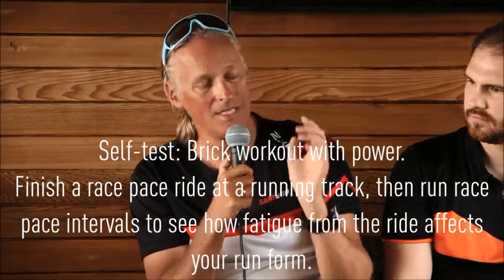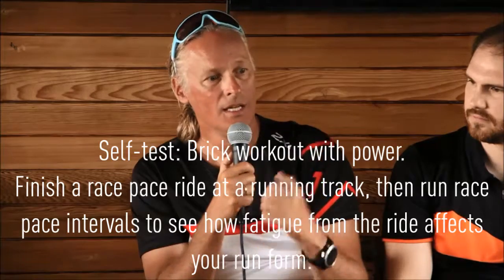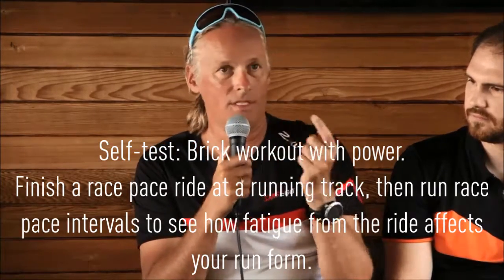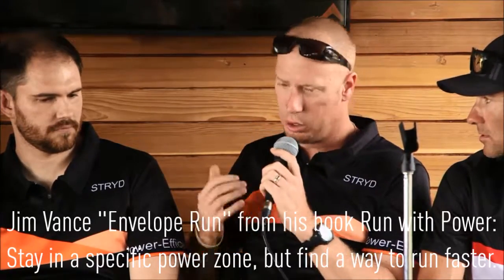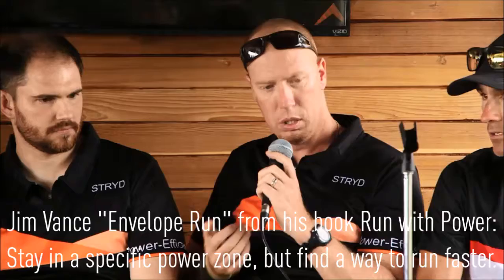Running Power Meter Expert Panel: Brick and Envelope Runs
Stryd, VeloPress, and Sansego assembled a panel of power meter experts to discuss the state of the art in using power meters for running and triathlon.

See the ways a power meter can make you a stronger, faster runner and learn how to use a running power meter which includes guides from RUN WITH POWER: The Complete Guide to Power Meters for Running by Jim Vance.

In this segment from the panel discussion, coaches Jim Vance and Frank Jakobsen share two kinds of workouts they prescribe for their athletes to test and improve their running efficiency.

The panelists included:

* Dr. Andrew Coggan, exercise physiologist and pioneering researcher in the use of power meters
* Jim Vance, TrainingBible coach and author of the book RUN WITH POWER: The Complete Guide to Power Meters for Running
* Craig "Crowie" Alexander, 3-time Ironman World Champion and founder of Sansego coaching
* Frank Jakobsen, Sansego coach
* Jamie Williamson, co-founder of Stryd, the first wearable power meter for running

The video of the full 45-minute panel discussion was led by Bob Babbitt and covered these topics:

* The benefits of using a power meter for running and triathlon
* The difficulties to overcome in creating a running power meter
* The major difference between cycling power and running power
* How running power meters can help you develop more than one running technique to use at different speeds
* How power meters for running are like a portable biomechanics laboratory
* Power meters can be a training diagnostic tool, especially for long runs
* How the running power meter lets runners train at the correct intensity
* Power meters improve Training Stress Scores
* Stryd can see the difference in training stress between running on treadmills and running on pavement.
* How specialized brick workouts can zero in on your best running form off the bike
* Envelope runs, a new way to train for more efficient run form
* What's coming soon from Stryd
* How power meters will revolutionize pacing on hilly courses and race pacing
* Why runners should adopt power as soon as possible instead of waiting for the technology to mature
* Which parts of the book RUN WITH POWER have been most helpful to readers
* Self-tests and new running form and techniques to try
* How a power meter is a useful tool even for runners who prefer to run by feel
* How coaches can use a power meter to identify strengths and weaknesses in their athletes
* How a power meter can help you find the best running shoes for you
* Why power meters become more valuable as courses or conditions become more difficult
* How Stryd is using data mining of user data
* Where Stryd is headed to help runners improve efficiency